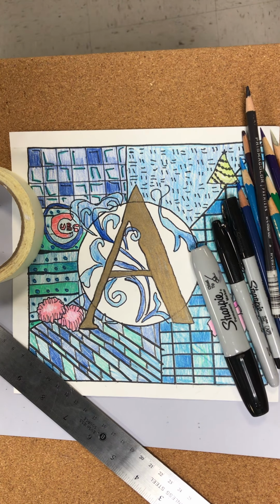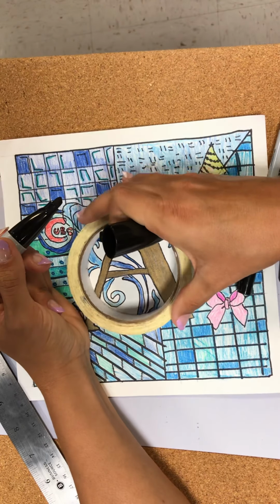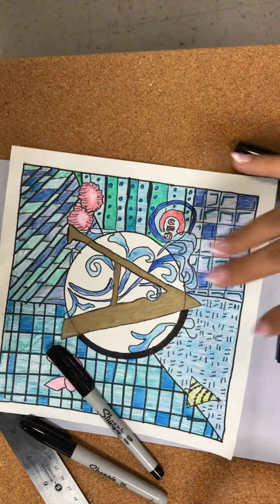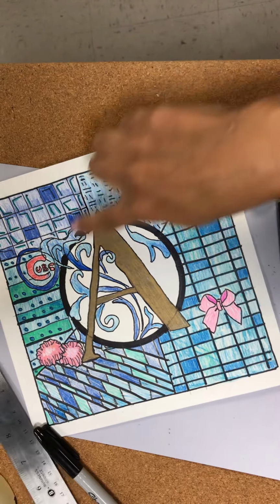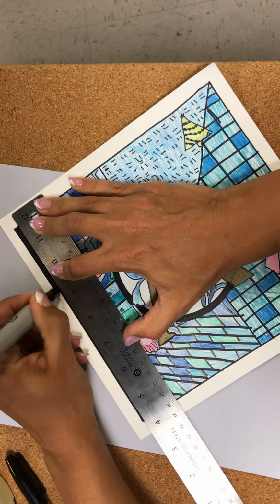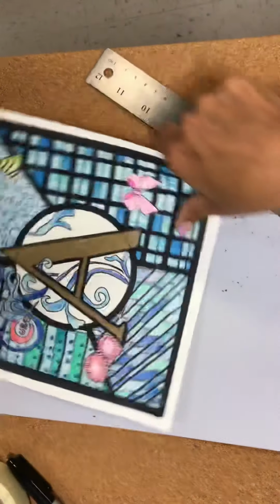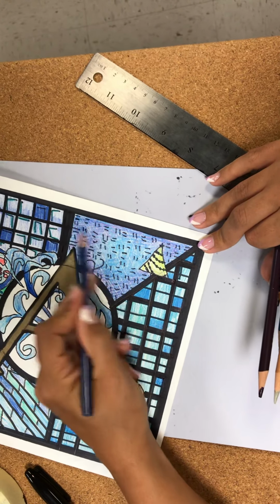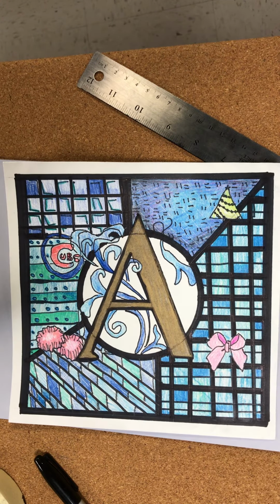Finishing touches on Zentangle